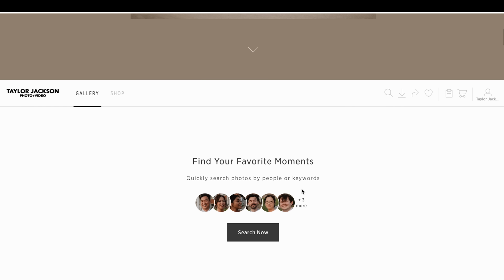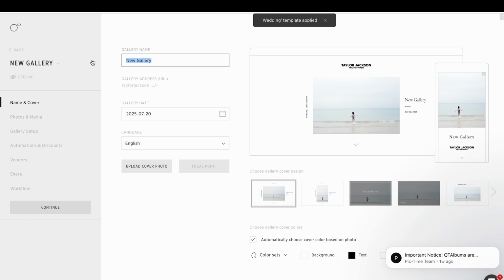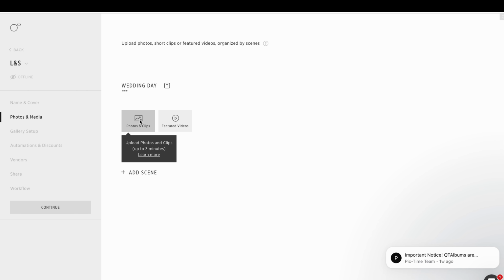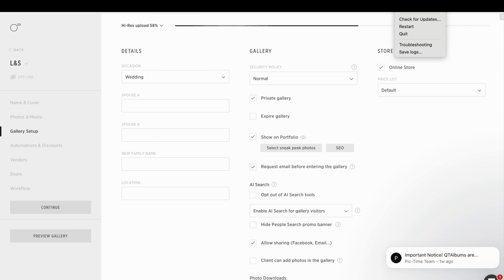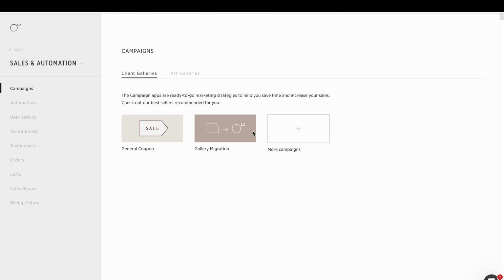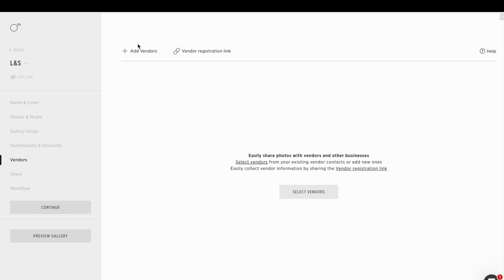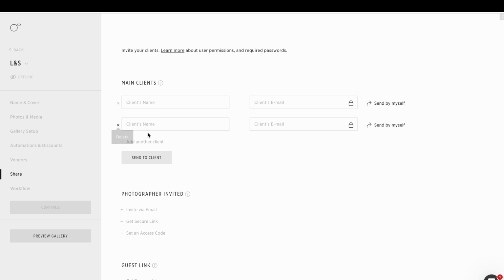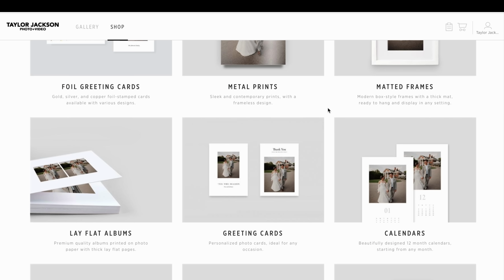PicTime Promo Code with My Full Preset Pack FREE (Usually $89)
Free month trial, and free month bonus if you do sign up.